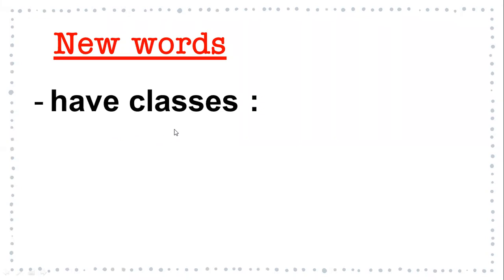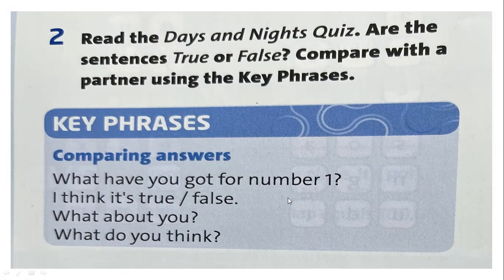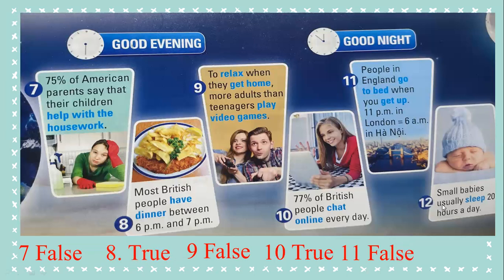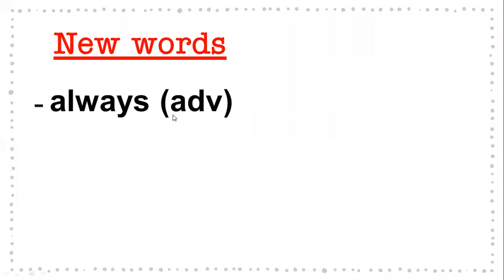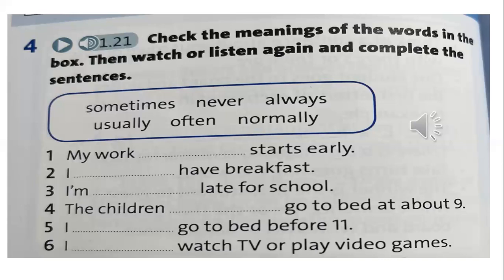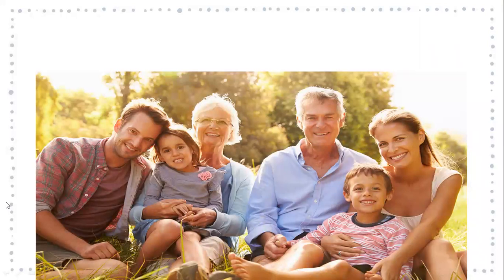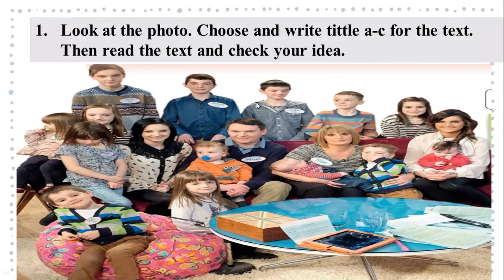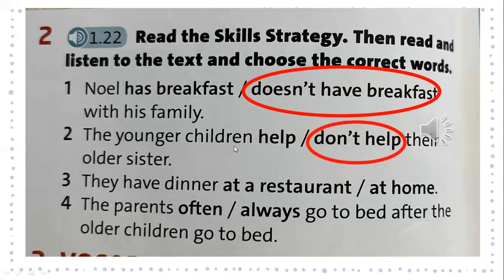English 6, week 7 unit 2 pages 24,25,26